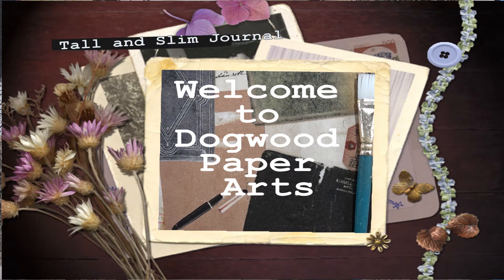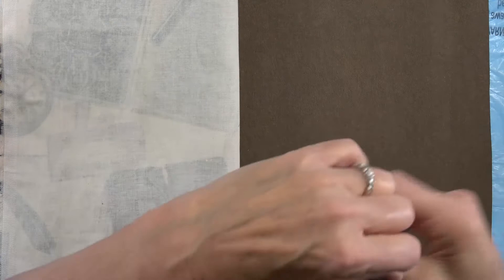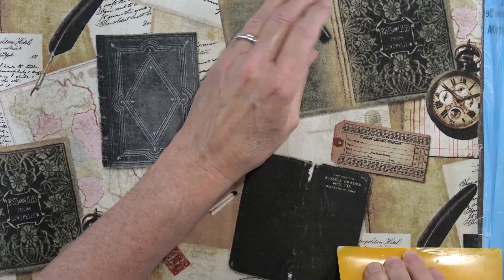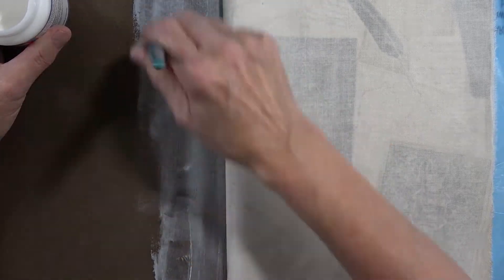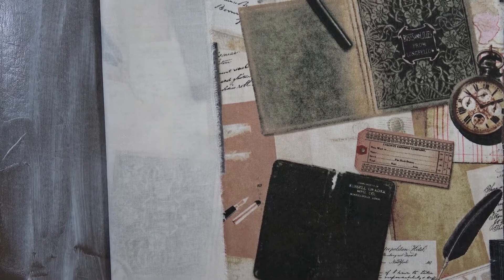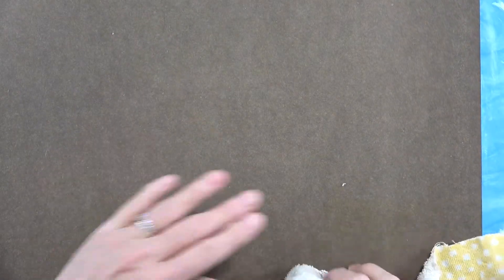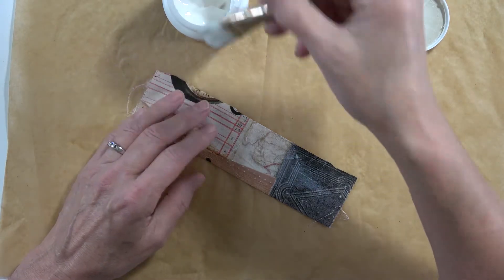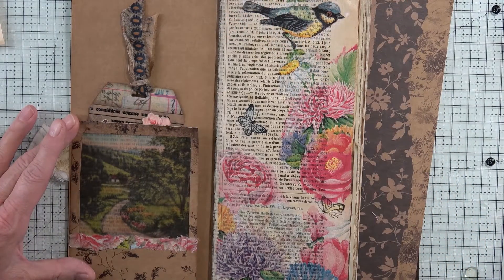Tall and Slim Journal #5 - Add Kraftex to the Fabric - Vellum Window Pocket Size Tuck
Welcome Everyone,

So glad you could join me for this video.  Today I am adding Kraftex to the Tall and Slim Journal and while that dries, we are going to look at a Vellum Window, Pocket Size tuck and add some decorations to it.

Coffee Dyed Papers are some of my own, but am also going to use: Coffee Dyed and Avocado Dyed Papers from the following 2 Etsy Sellers:

Veronica at hmcreationsbyV
Sheree at TurquoiseDreaming

My Etsy Shop